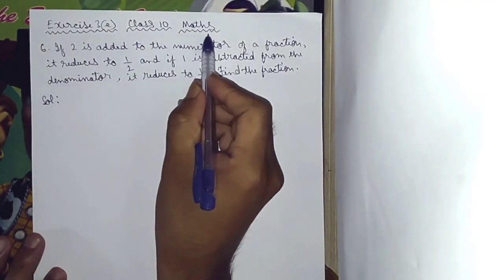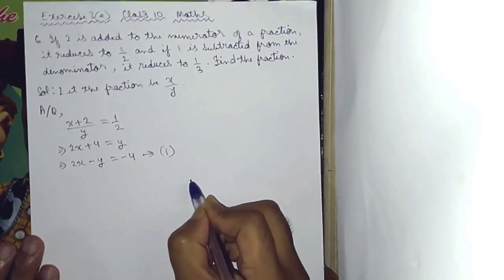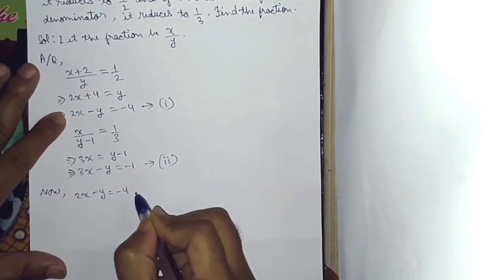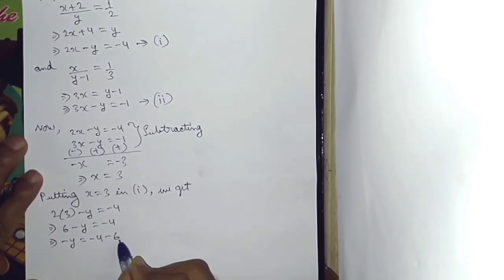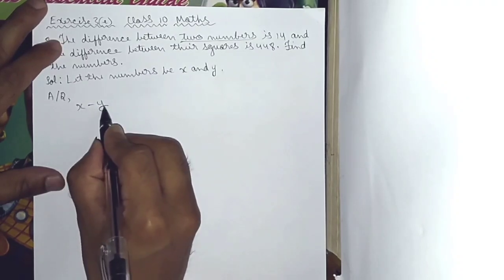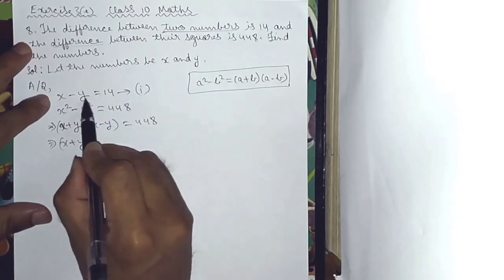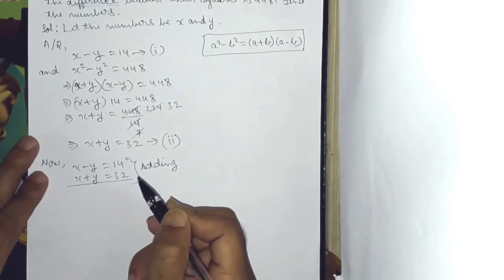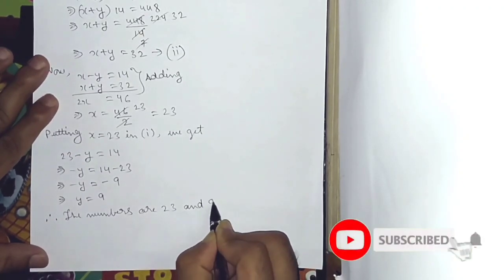EXERCISE 3(E) PAIR OF LINEAR EQUATIONS IN TWO VARIABLES CLASS 10 Q.NO.6,8 (in Garo)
Chapter 3
Pair of linear equations in two variables
Exercise 3(e), question numbers 6 and 8